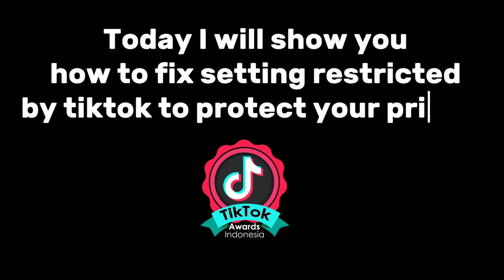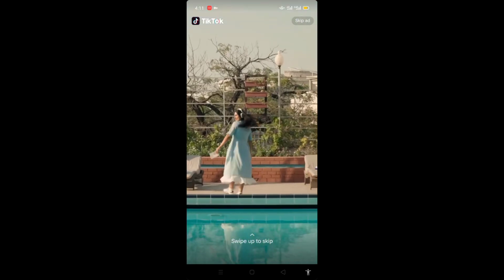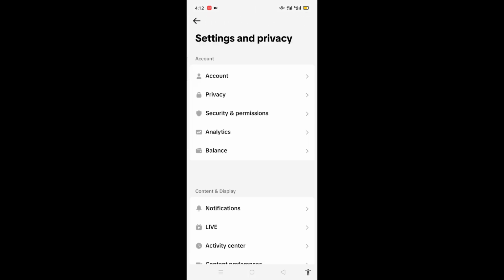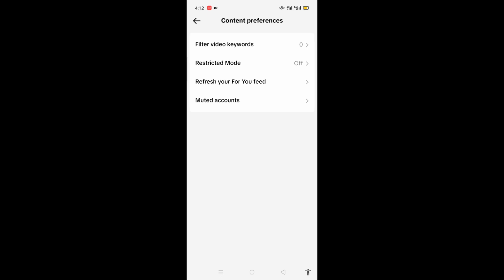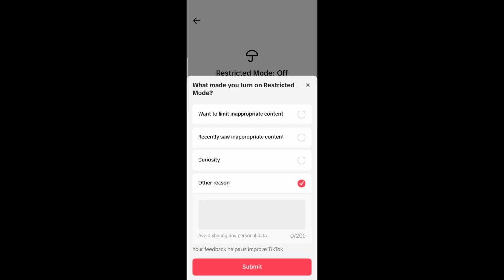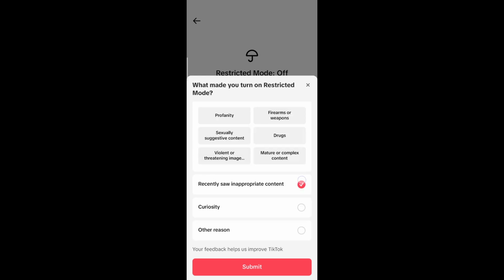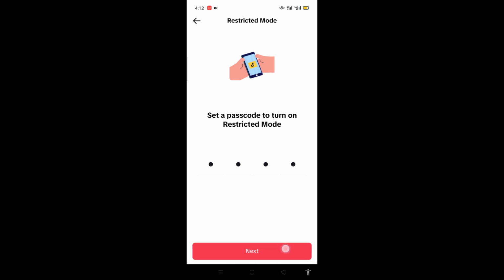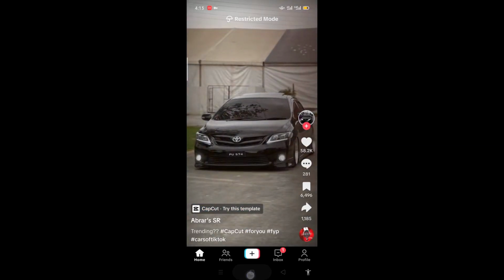How to fix setting restricted by tiktok to protect your privacy (2024)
How to fix setting restricted by tiktok to protect your privacy

In this video i´ll show you How to fix setting restricted by tiktok to protect your privacy. The method is very simple and clearly described in the video. follow all the steps & fix setting restricted by tiktok to protect your privacy